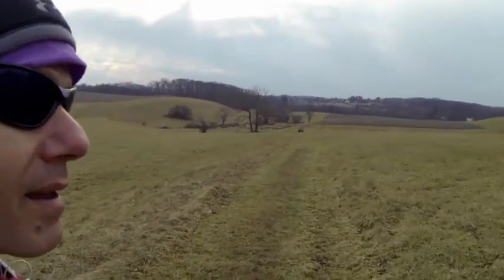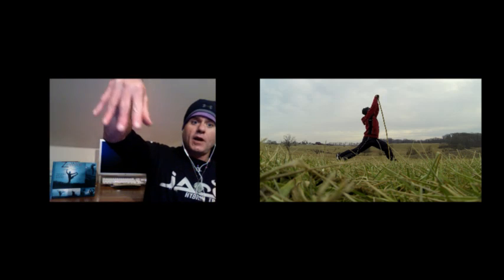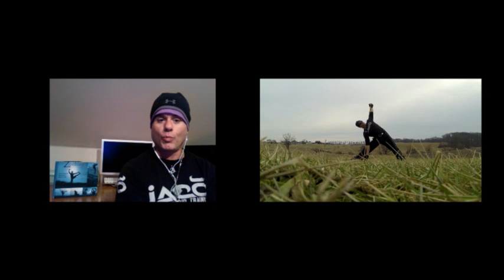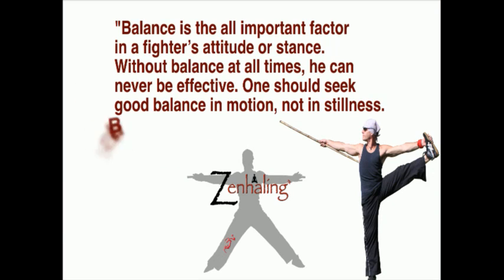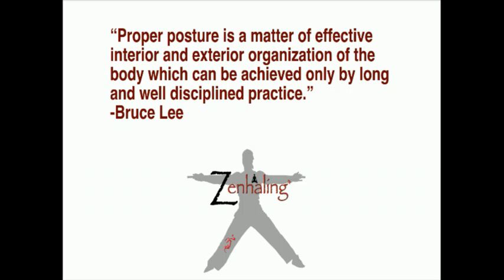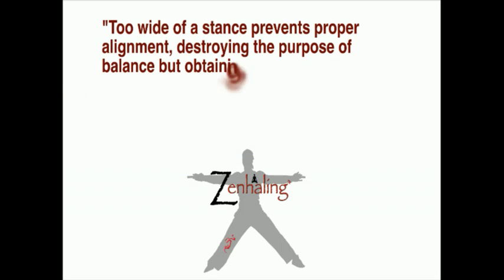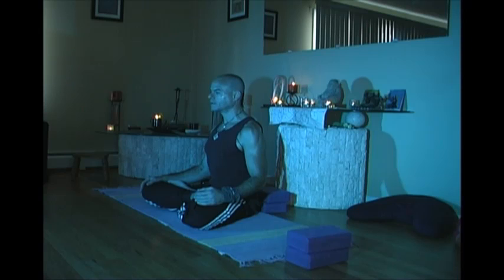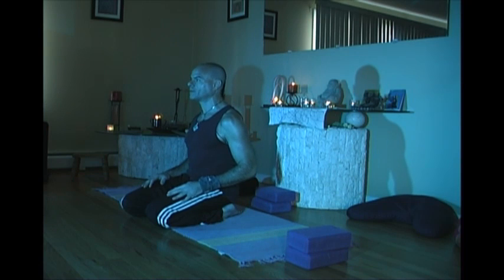Zenhaling Podcast #4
Hosted by Tim Kelly. Zenhaling combines the Zen Essence, Yogic Path & Martial Spirit with Breath, Meditation, Movement & Energy. Today's podcast theme is Posture & Alignment.  Z-Stick Movement & Training Breakdown, Stance, Base, Taking Root, Breathing, Walking, Stretching Series, Muay Thai Knees, Moving Meditation, Bruce Lee Quotes Questions & Answers and more.